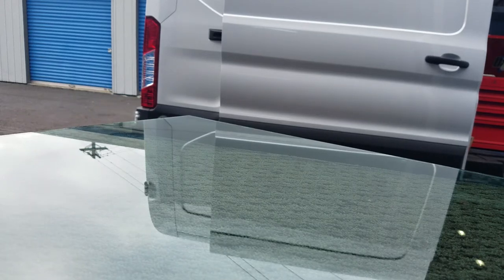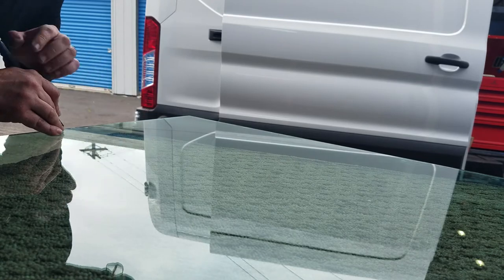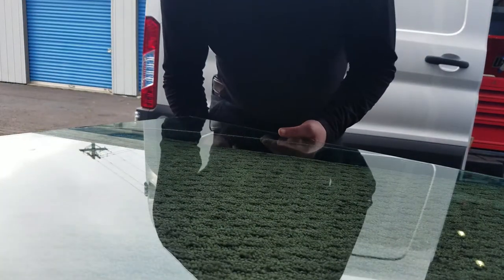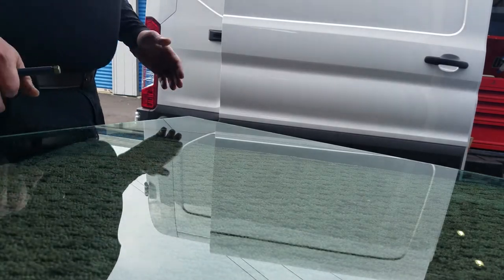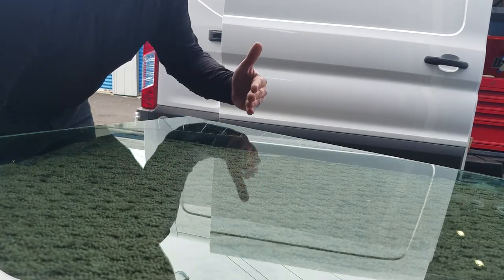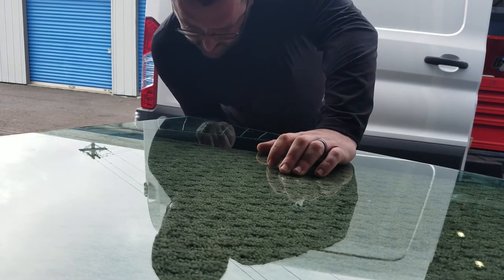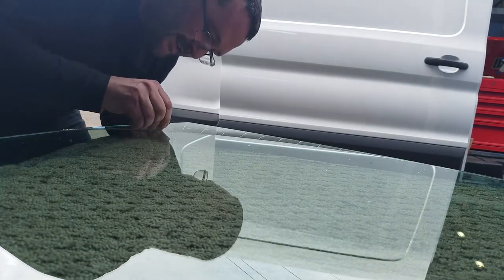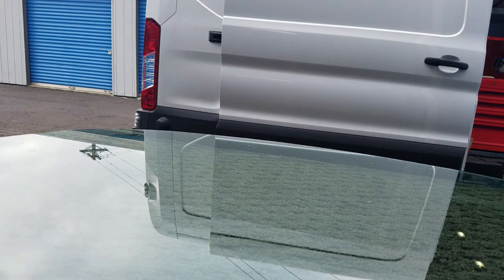Cutting laminated flat glass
Cutting a laminated flat glass with an arch as opposed to a straight line. I hope some of these tips help you. I did forget to mention at the end of the video you do want to sand all of your edges so they are nice and smooth. For two reasons 1, so that you don't cut yourself on the edge. And second so that you can take care of any micro fractures inside of it to prevent it from destroying your new glass.